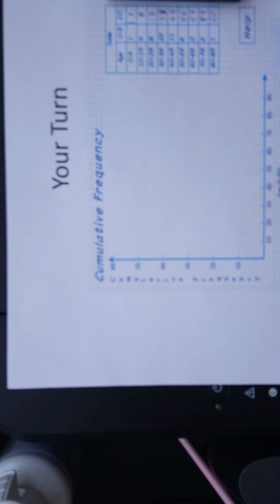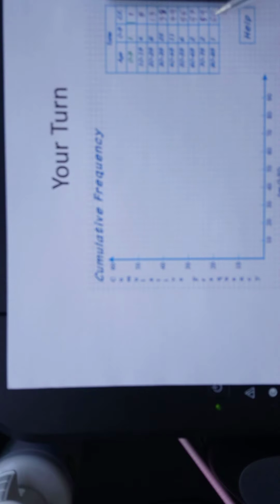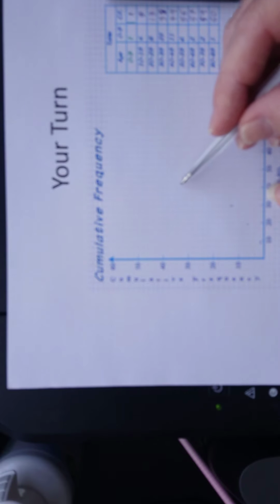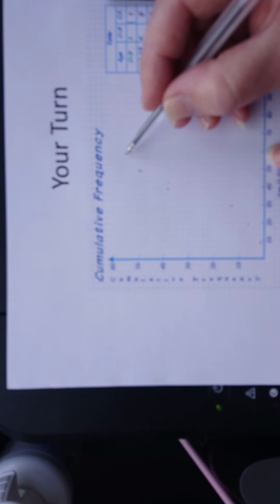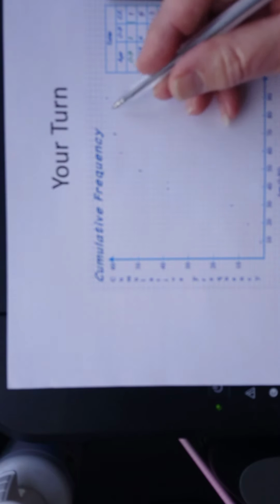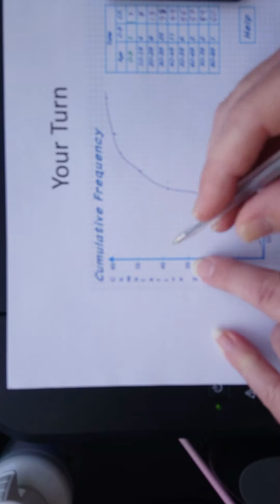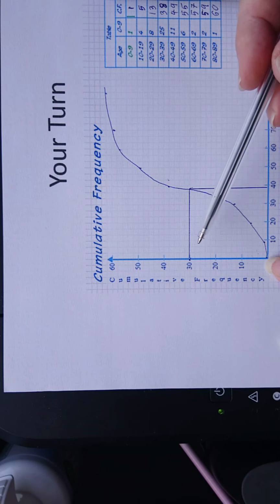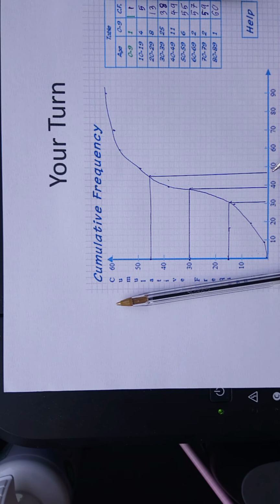How to draw a cumulative frequency graph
Quick vid on CF Graphs